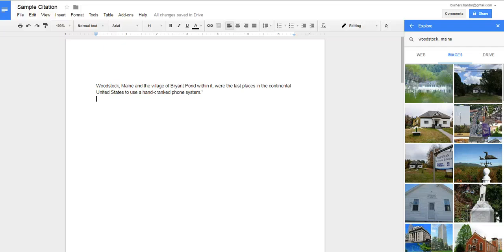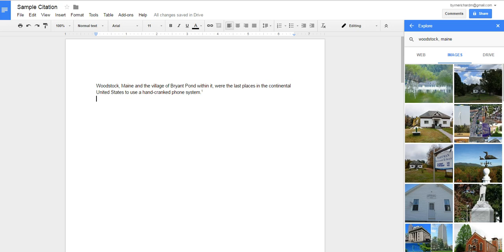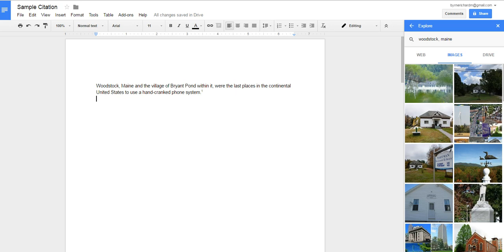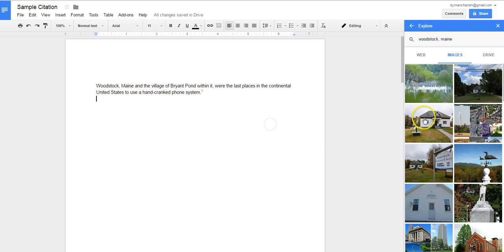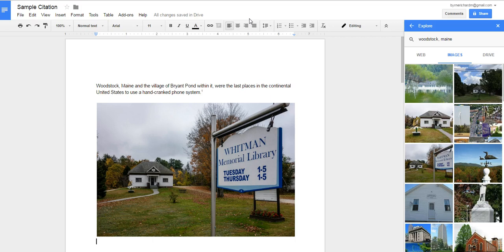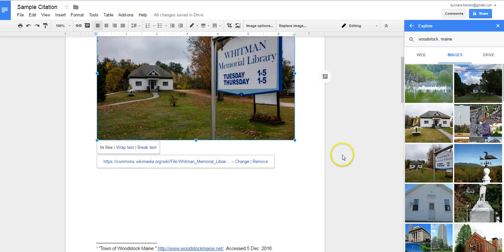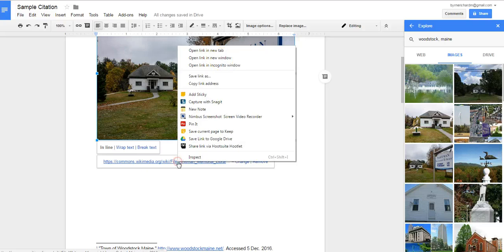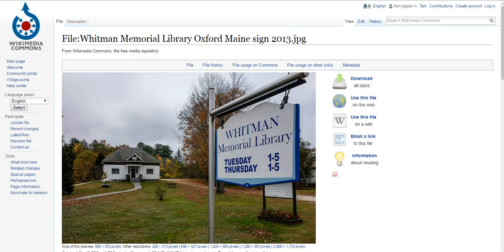How to Cite Images Found in Google Docs & Slides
Here's how to find the source of the images that appear in the Google Docs and Slides "Explore" tools.